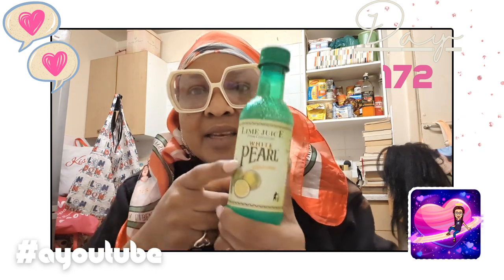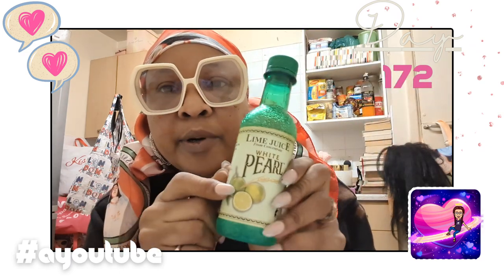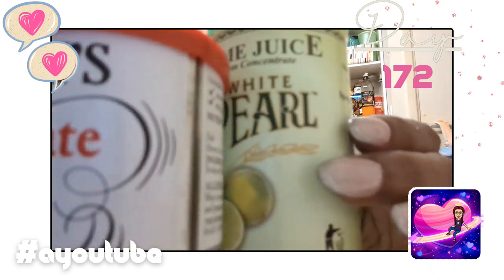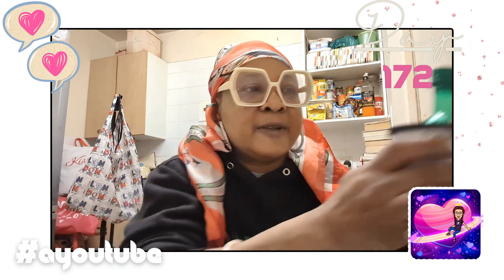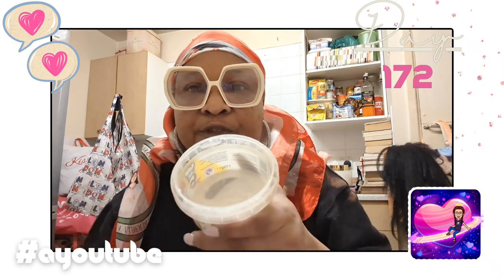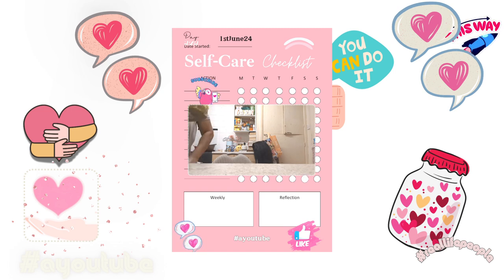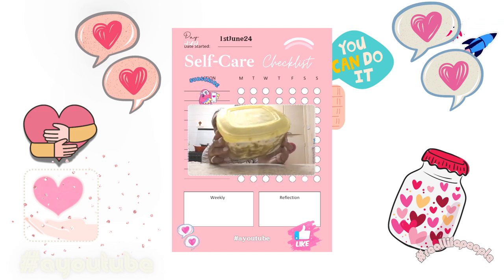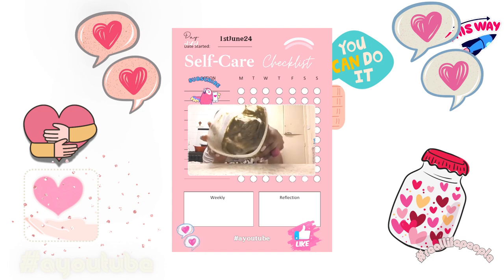Onthisday 21stJune2024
I spoke about natural skincare

I did a bit of getting ready with me

More great content loading daily